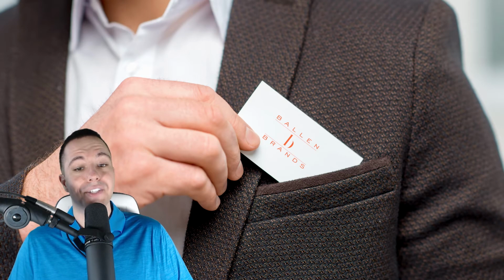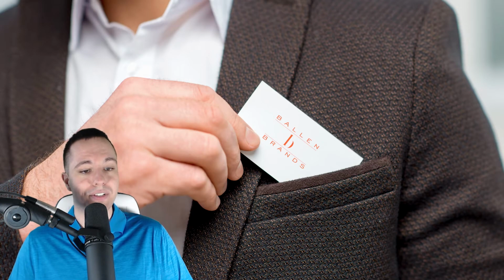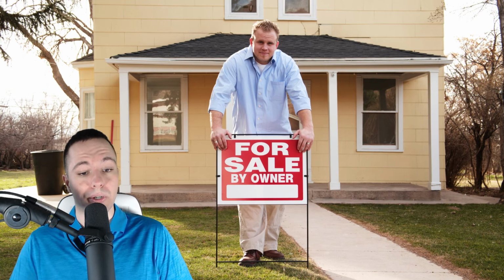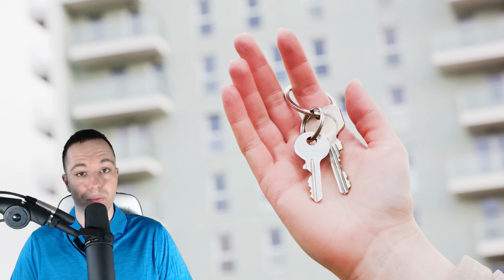TOP 55 ways to generate real estate leads!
As a real estate agent, getting a steady flow of new buyers and sellers is one of your top priorities. You've got to put new contacts into your sales funnel continually. You can do this online, via print marketing, in-person, by phone, and more. But what's the best way to get real estate leads? Today Tyler Helvin will go over the TOP 55 ways to generate real estate leads!

Get more information on products and services at ballenbrands.com

Content of this video:
00:00 Intro
00:24 Real Estate Leads through Your Website
01:15 IDX Providers
03:23 Customized Content
05:07 Backlinks
05:31 Landing Pages and Lead Magnets
07:23 Using Social Media to Generate Leads
09:38 Pay-Per-Click Marketing
10:47 Email Marketing
12:12 Lead Generation Software
13:53 Print Marketing Materials
14:28 In-Person Lead Generation
18:43 Getting Leads by Phone
19:41 Build Referral Networks
21:06 Other Ways to Get Real Estate Leads
24:20 The Bottom Line